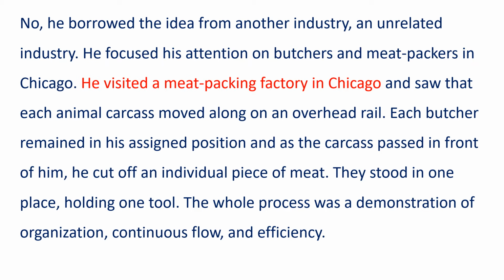English Reading Practice: #8 (Intermediate) | How to Get Ideas!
Creativity and how to get ideas is the intriguing subject for this English reading practice session.

Improve your English reading skills which then leads to an improvement in your general English speaking and pronunciation skills. Through synchronized reading, the student hears and speaks simultaneously, as they mimic the rhythm, stress, intonation, and sound of natural English. This in turn reinforces fluency and reduces hesitation, a major challenge for anyone learning a new language.
➡️You will find the information in this English reading video fascinating as it uses the example of Henry Ford and the assembly line method for building motor cars as an example of borrowing an idea in one industry and applying it to another. Concentrated attention on a subject using the principles outlined in this online English reading video will yield remarkable results in getting fresh ideas.

Repetition is a key to successful language learning. By practising English using these reading exercises, playing them over and over, you will make rapid progress in speaking fluency, comprehension, accurate pronunciation, and British accent training. This is quite an intense method which requires the student to listen and speak at the same time, forcing the student to expand their comprehension level.

✅Use these two playlists to dramatically improve your English fluency and develop a British accent:

💬 Do you have a favourite method for generating fresh ideas? Why not share it in the comments below?

Hello, I'm David James, and I'm here to help you speak English fluently! With over 40 years of teaching experience, I've applied myself to developing effective and engaging methods to help you master English fluency, with a special focus on British English pronunciation and British accent training. On this channel, you’ll find a wealth of resources tailored to enhance your understanding and command of British English. Through detailed English pronunciation guides, shadowing English speaking practice (echo speaking), I'll guide you in speaking English with an authentic British accent and improving your listening and speaking skills. Speaking practice, reading practice, and illustrated sentence examples for English vocabulary, are cornerstones of my approach. The reading topics focus on personal development themes. You will boost your fluency and learn about essential life skills at the same time. Each reading session introduces new vocabulary and reinforces your understanding of English sentence structure and idiomatic expressions, all accompanied by on-screen text and my narration as a native British speaker.
➡️For vocabulary building, there are playlists focused on prefixes, suffixes, word roots, idioms, punctuation, hard words to pronounce, and much, much more. From mastering British pronunciation and building a powerful English vocabulary, to excelling in English speaking and reading skills, each resource is crafted to guide you toward becoming a fluent and confident English speaker.

⏱ *Video chapters:*

0:00 ENGLISH READING PRACTICE: Exercise 8 (Intermediate)
0:17 Instructions
0:51 Start reading practice
6:10 End reading practice